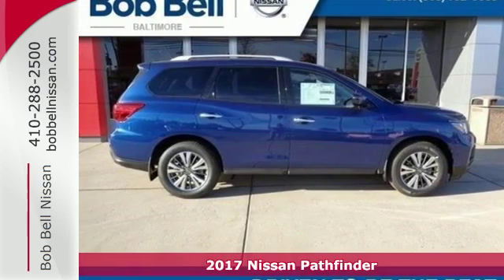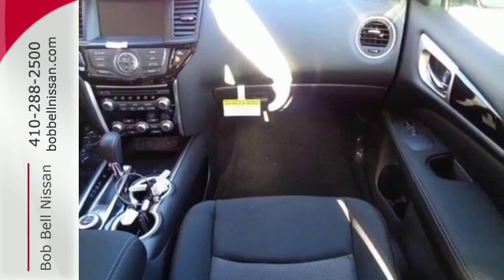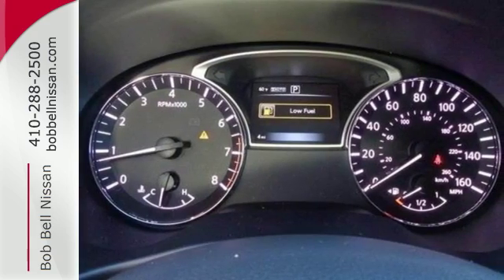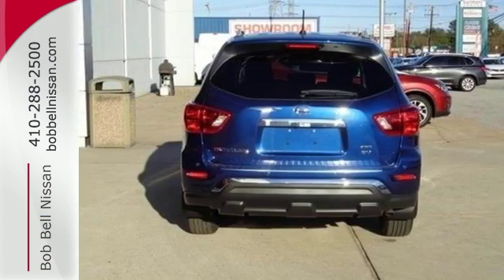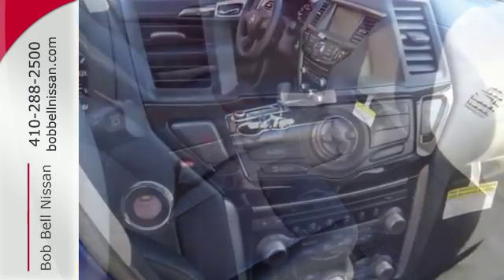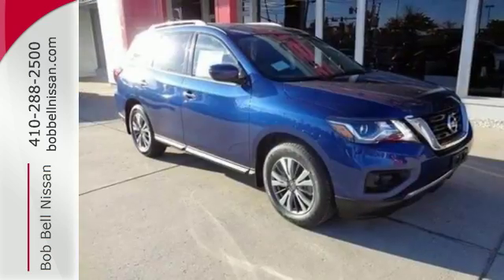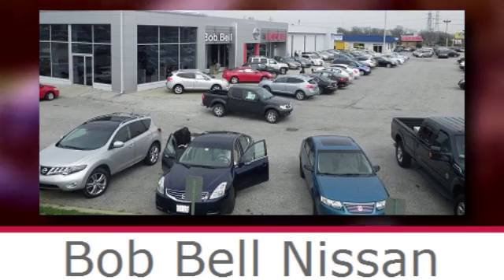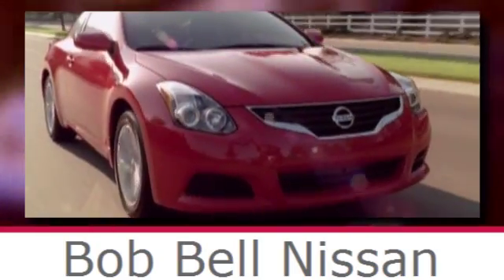2017 Nissan Pathfinder Baltimore MD Dundalk, MD N11065 - SOLD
Year: 2017
Make: Nissan
Model: Pathfinder
Trim: SV
Engine: 6 Cyl - 3.50 L
Transmission: CVT with Xtronic
Color: Caspian Blue
Interior: Charcoal
Stock #: N11065
VIN: 5N1DR2MM3HC627703

7900 Eastern Ave.

Address:
7900 Eastern Ave